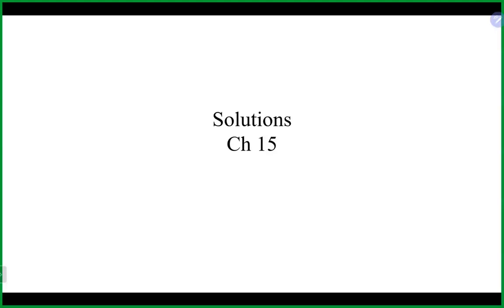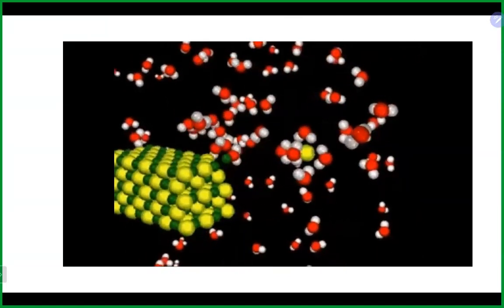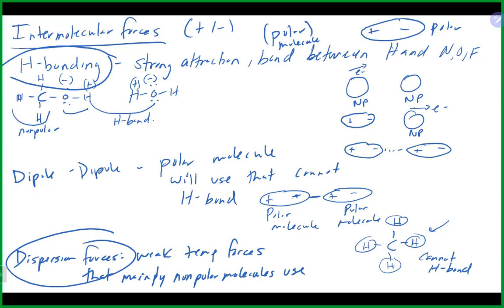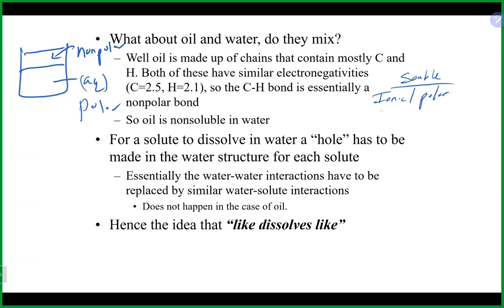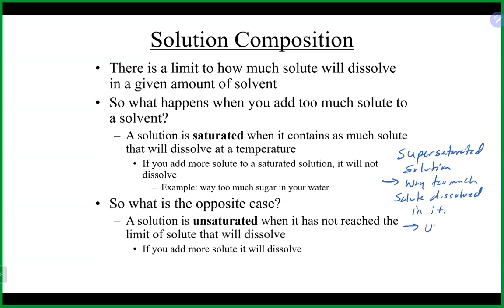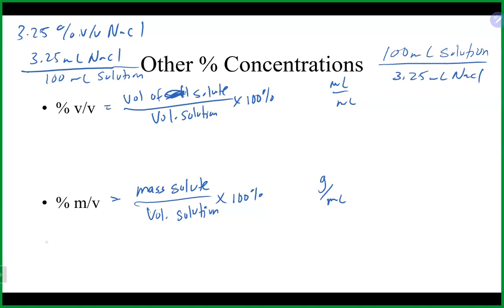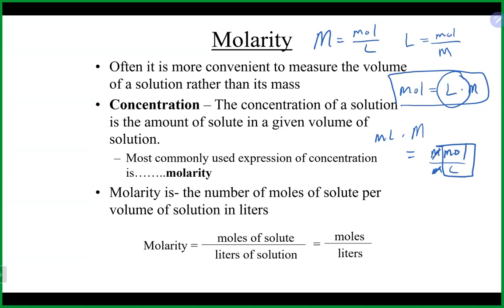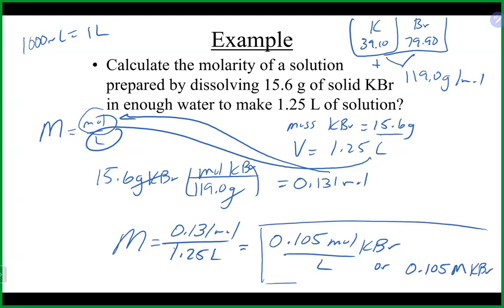Chem 3 Lecture 11/6/23 (A) (Ch 15)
We lectured on Ch 15 (solutions, like dissolves like, solubility, intermolecular forces, saturated solution, unsaturated solution, dilute, concentrated, % m/m, % v/v, % m/v, molarity)